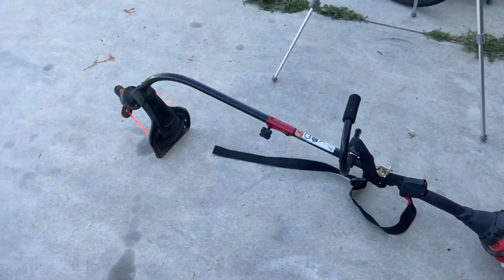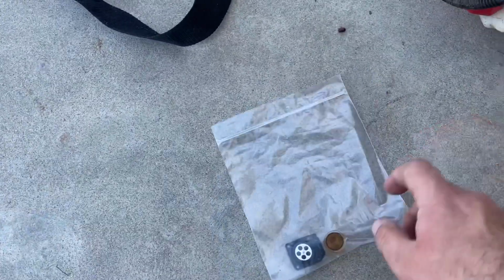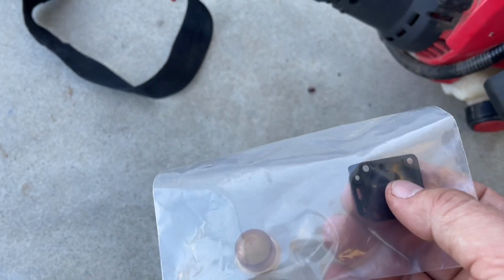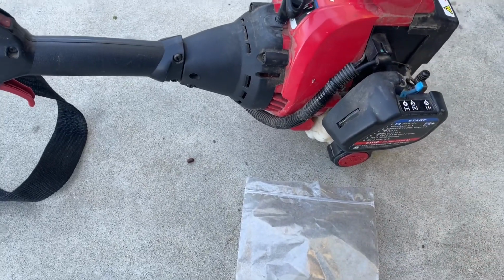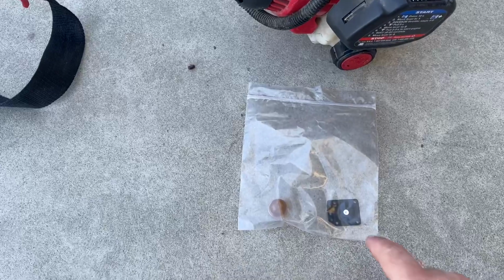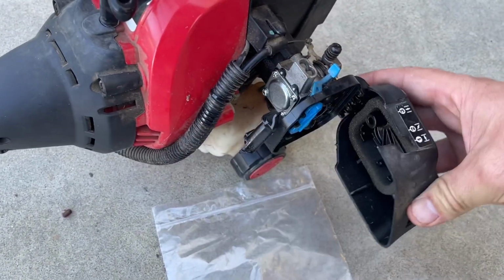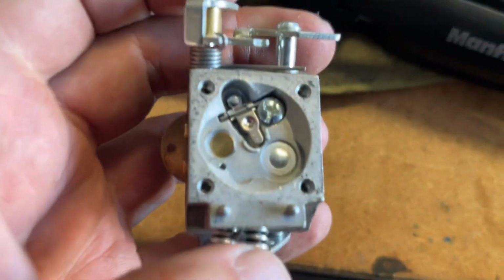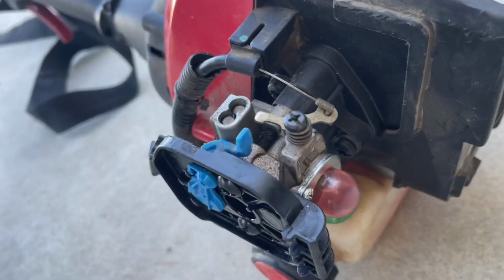Troy Bilt TB22EC String Trimmer No Start Fix and Trim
Aftermarket Carb